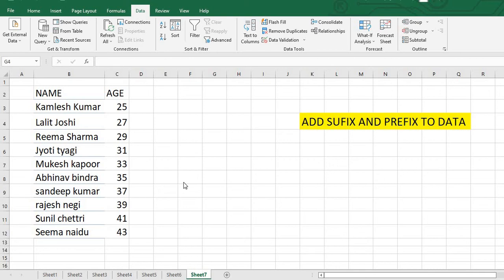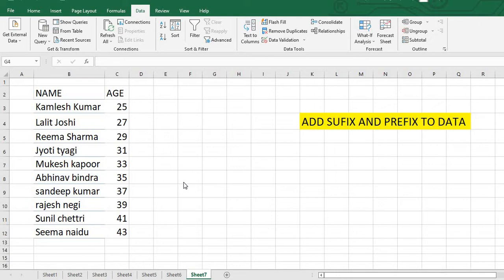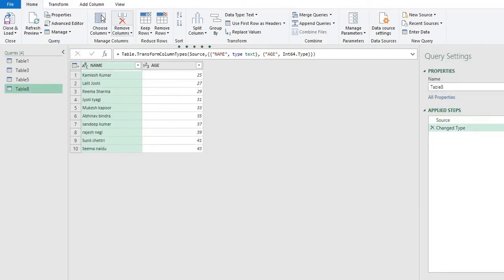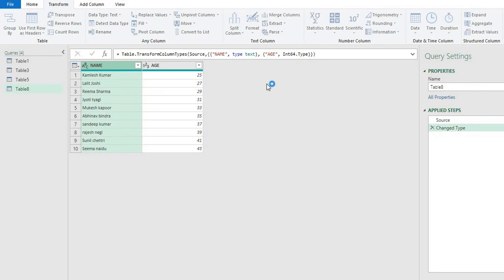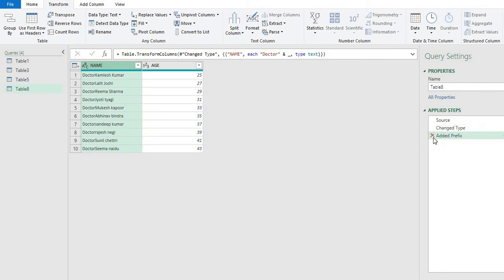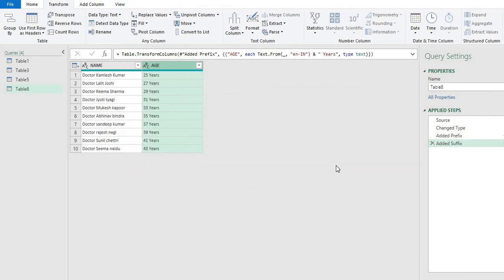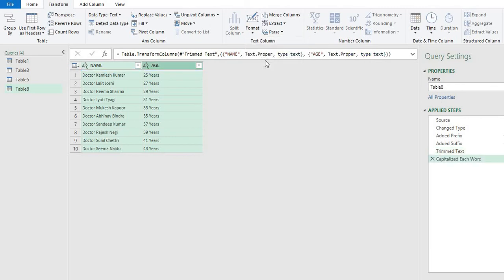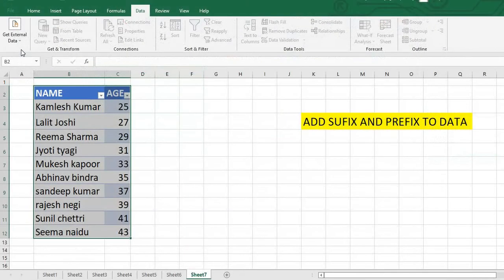1.1 (EXCEL POWER QUERY ) Add Prefix and Suffix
POWER QUERY IN EXCEL )TO ADD PREFIX AND SUFIX IN EXCEL Add Prefix and Suffix are two of those, which can help a lot when you want to generate a text value based on a pattern and values of a column.
interactive training .